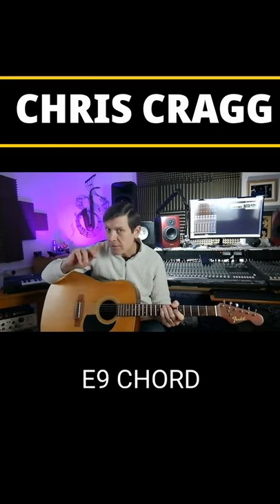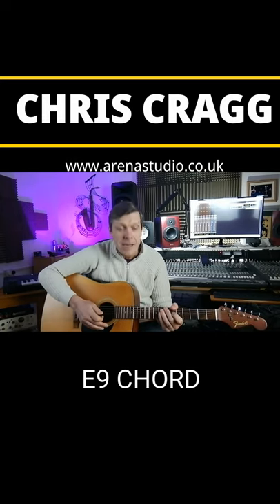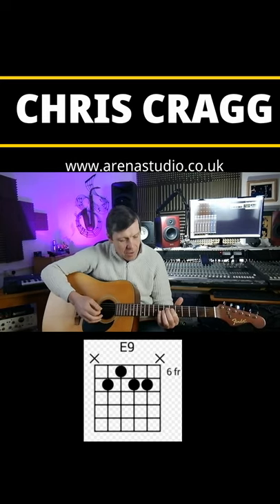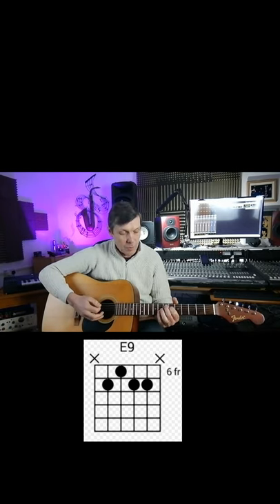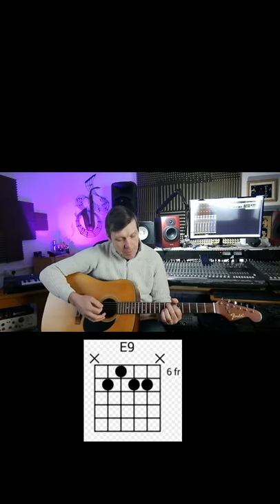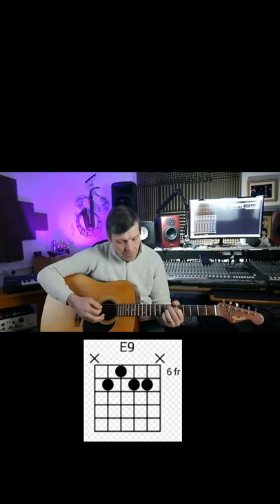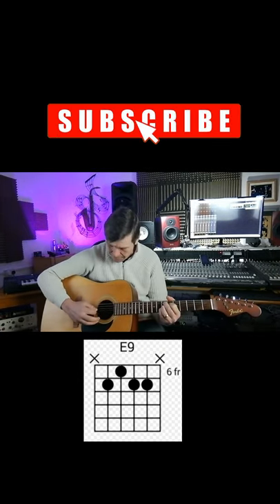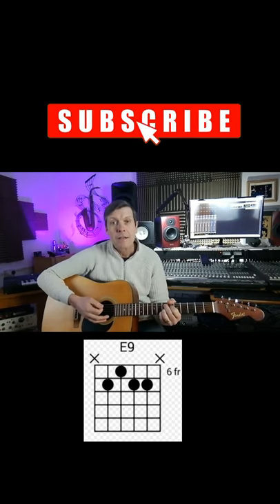E9 Guitar Chord. YouTube Shorts Beginner Guitar Tutorial.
D9 Chord Guitar Lesson. YouTube Beginner Tutorial.

👍 Like the video it really helps
💬 Comment if you get to the end!
🙏 Please share if you can

ARENA STUDIO Uses A Hybrid Recording System.
Protools DAW
UAD Apollo x16s
Waves plugins
Slate Digital Plugins
Gibson Guitars
Fender Guitars
Ibanez Guitars
Valve Compressors
Tracking using the UAD console plugins
Marshall Amps
Takemine Acoustics
Mapex Drums.